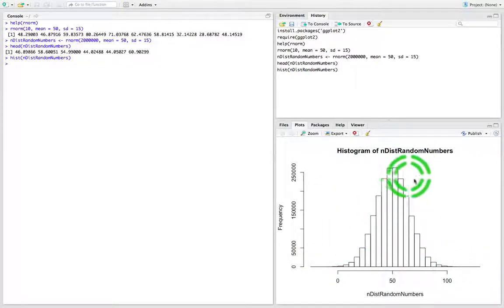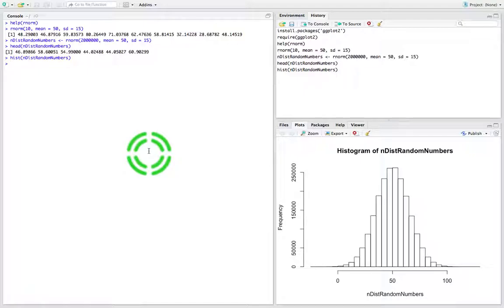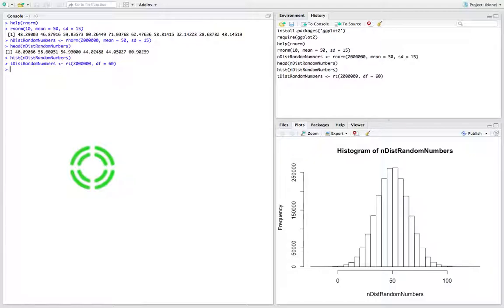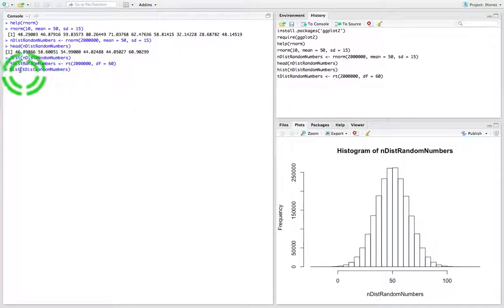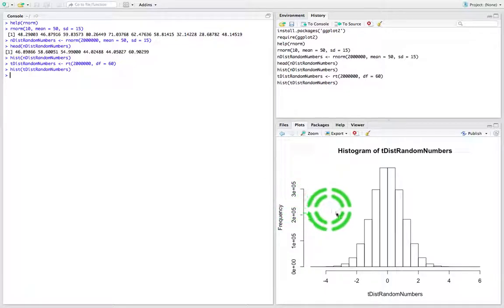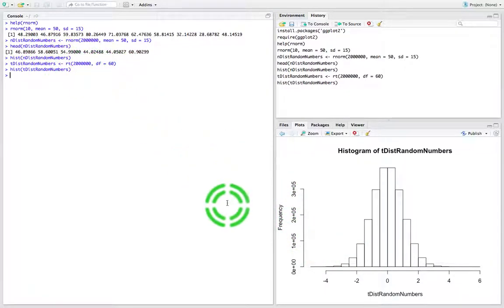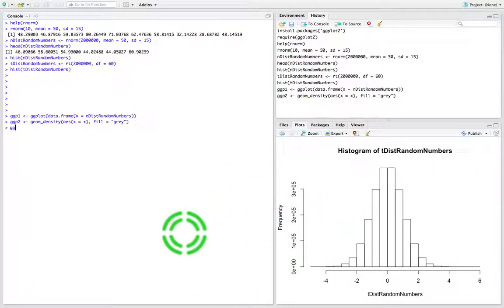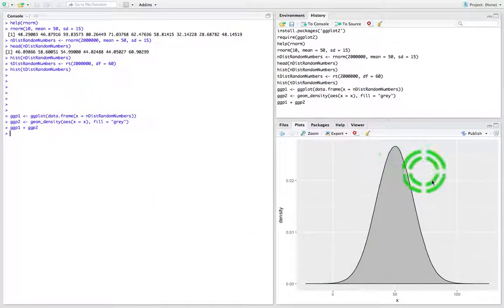R Statistics: Random Number Generation and Density Curve Plotting using ggplot2 - Part 2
This short video details how to generate a series of random numbers in the R Statistical Computing and Graphics Language through RStudio. In particular, we generate a list of Normally Distributed random numbers and a list of t-Distribution random numbers. We plot these random numbers using Histograms and ggplot2.